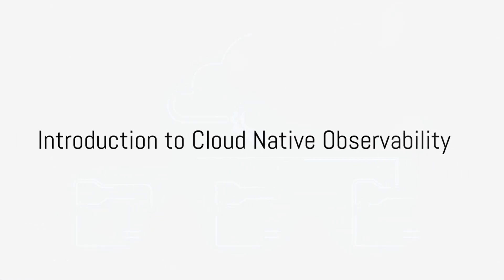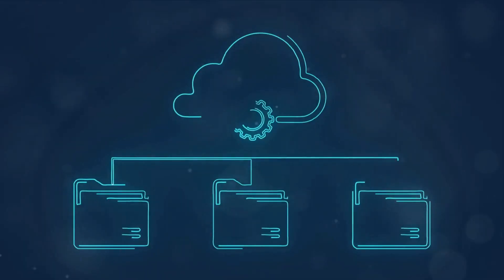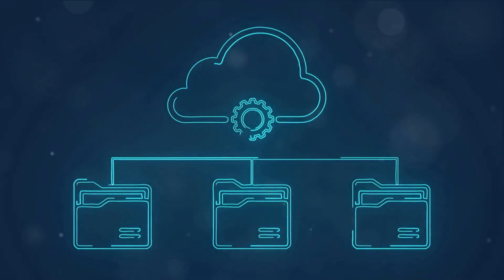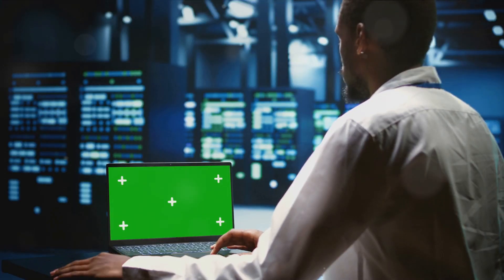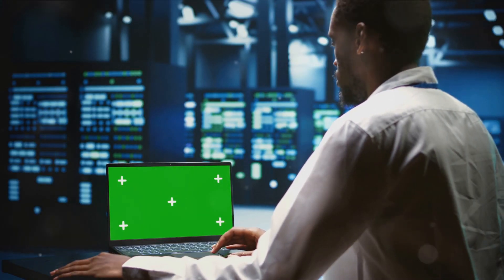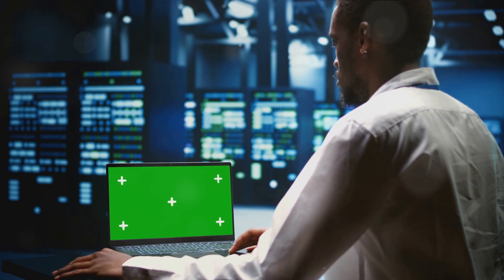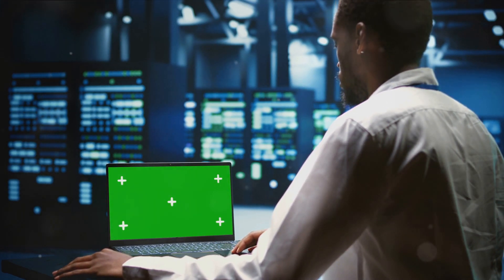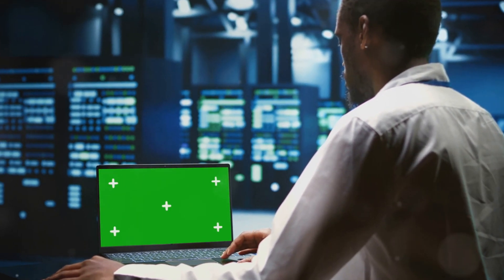Kubernetes and Cloud Native Associate (KCNA) Exam Full Course - Lesson Cloud Native Observability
In this video, we delve deep into the essential elements of Cloud Native Observability, Prometheus, and Cost Management strategies within Kubernetes environments. Discover how these tools and practices can optimize your Kubernetes setup for efficiency and performance. Whether you're a beginner or looking to enhance your understanding, this video has insights for everyone.

🔍 Explore the intricate world of Cloud Native Observability
📊 Learn how Prometheus can track and monitor your Kubernetes ecosystem
💰 Discover cost management strategies to optimize your cloud infrastructure

Don't miss out on these valuable insights - watch the video and level up your Kubernetes knowledge today! Your support means a lot!

OUTLINE:

00:00:00 Introduction to Cloud Native Observability
00:00:26 Telemetry and Observability
00:00:50 Prometheus as a Cornerstone Tool
00:01:14 Strategies for Cost Management
00:01:46 Conclusion